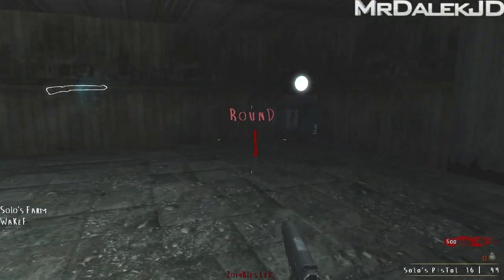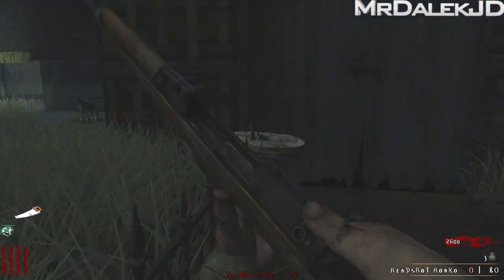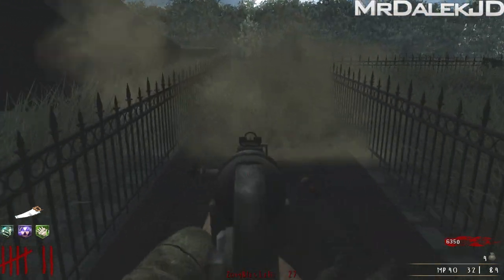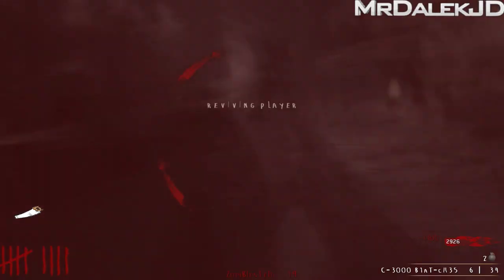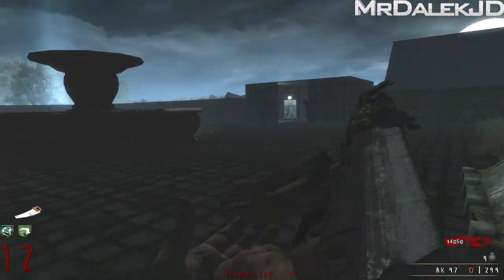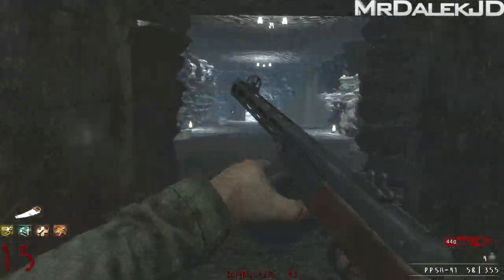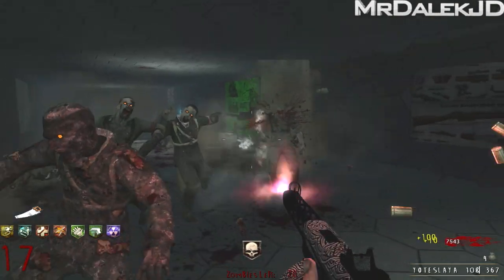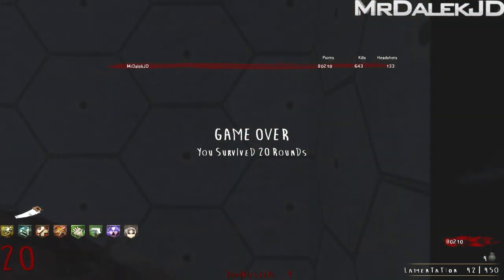"AMAZING MAP!" - Custom Zombies "SOLO'S FARM" (CoD WaW Custom Zombies)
Hope you all enjoy this video! :D
●Lets go for 1,500 likes! Love you all ^.^

Today I'm playing a map called "SOLO'S FARM", a really neat map filled with easter eggs to be found, including huge playable areas and awesome weapons. There is also a buyable ending, do we get it?! - MrDalekJD